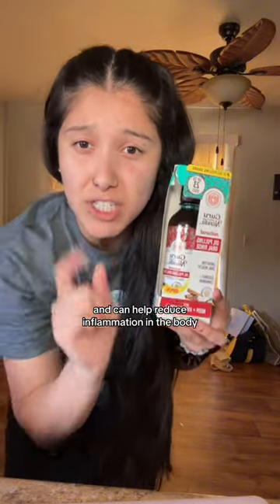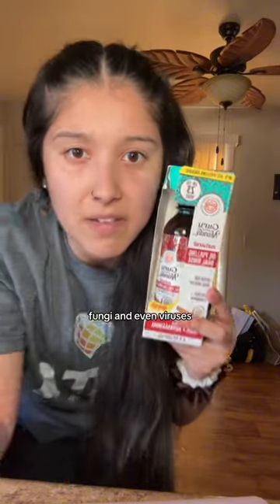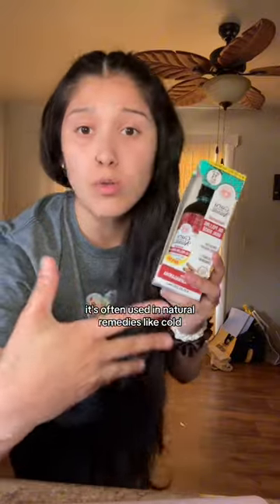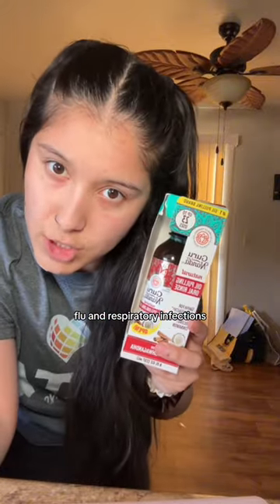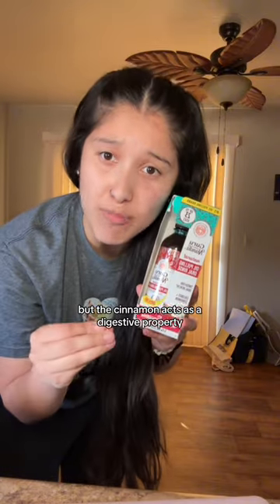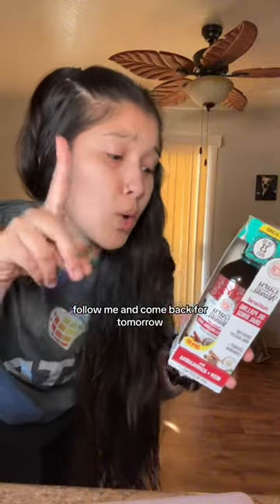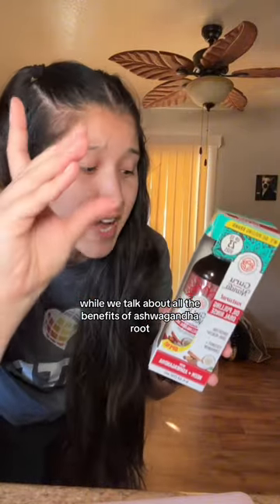By the time im done you are going to go crazy when this comes out!!! oilpulling cinnamonbarkoil Na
By the time im done you are going to go crazy when this comes out!!! oilpulling cinnamonbarkoil Nanda bridge the gap LLC